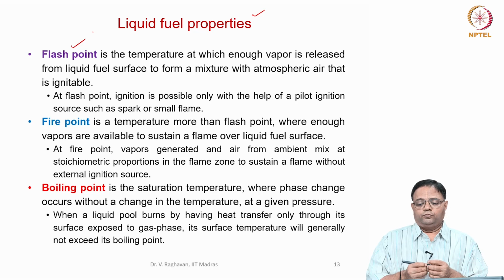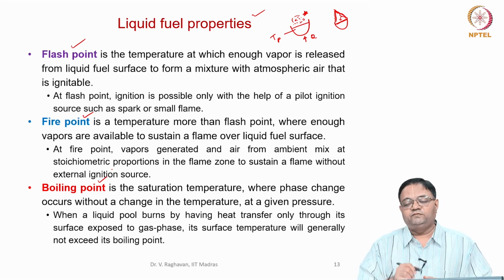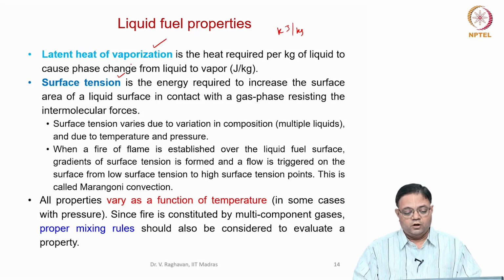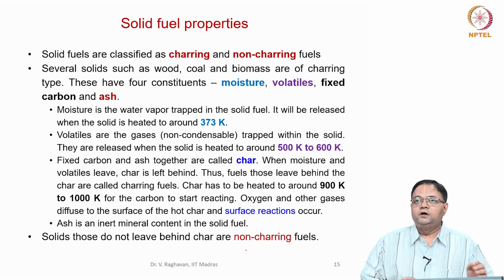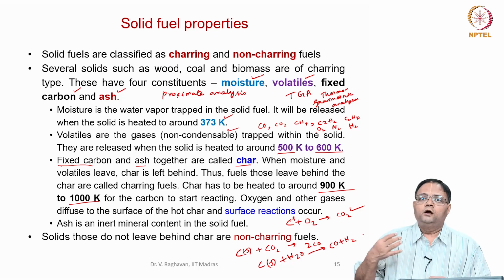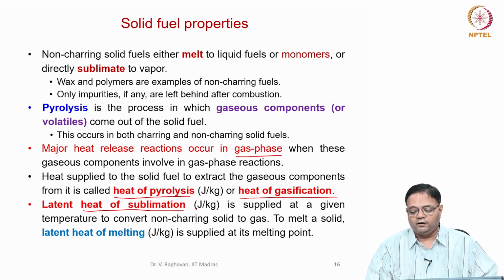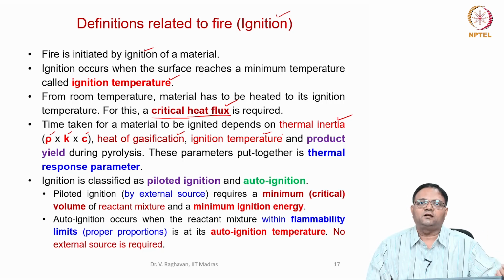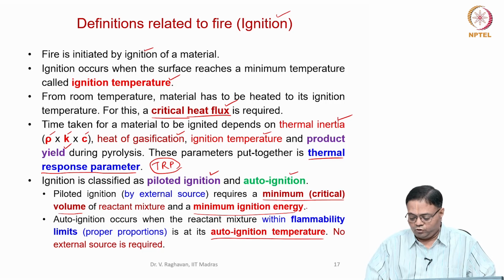Basics of Fire - Part 4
Properties of Combustible Materials, Heat of Combustion, Standard Enthalpy, Standard Enthalpy of Formation, Adiabatic Flame Temperature